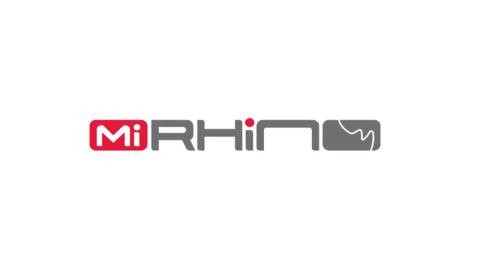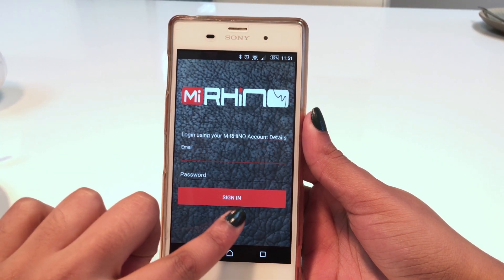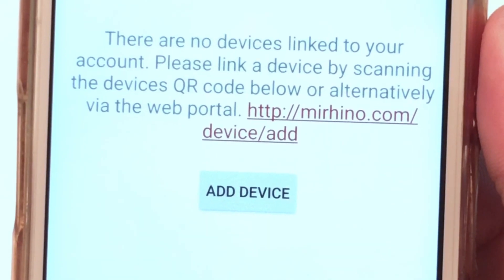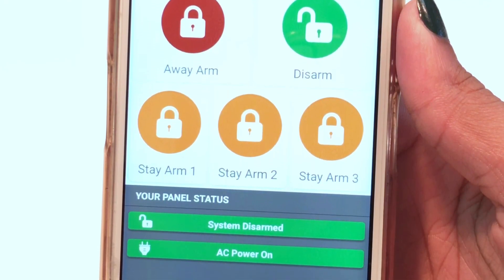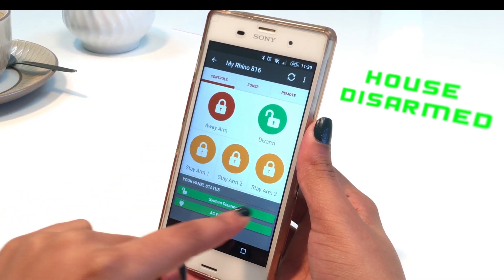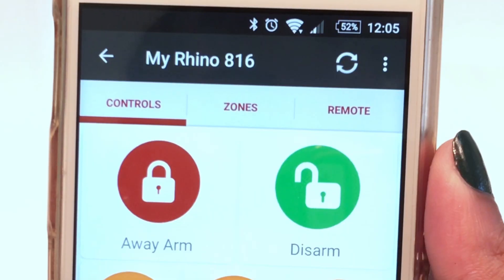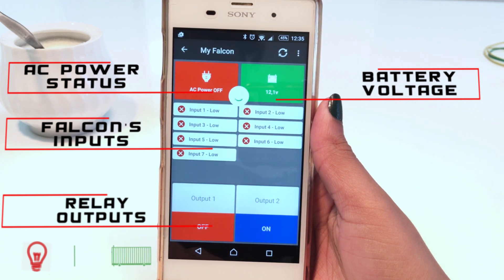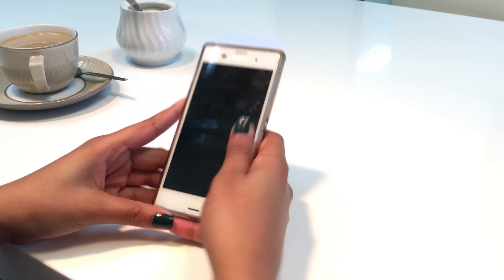MiRhino App Video Tutorial - Android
Use this tutorial to set up your MiRhino account with ease.